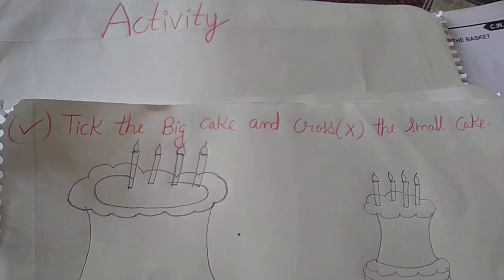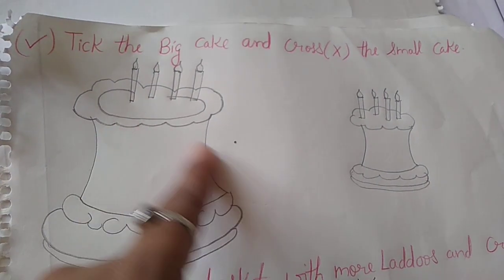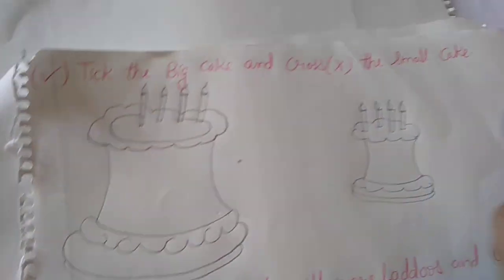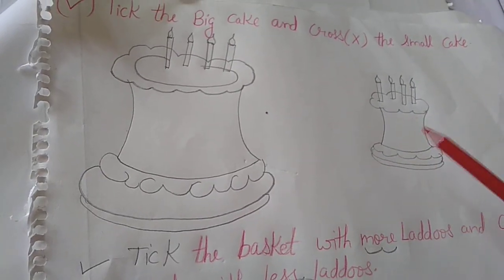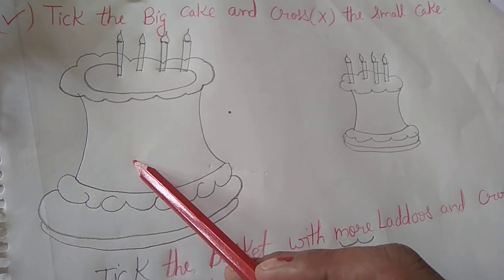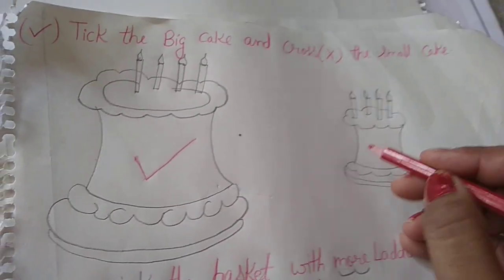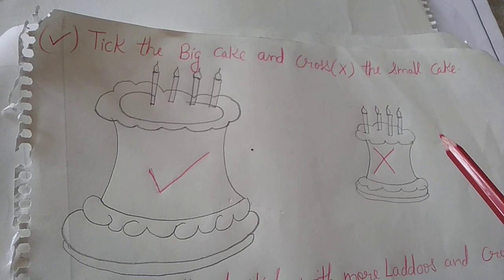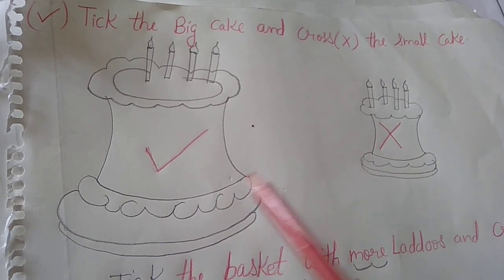Big and small More and less ☺ learning by doing activity 😇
This video clears the concept of big and small. And also help to understand the concept of more and less throughlearning by doing activity.